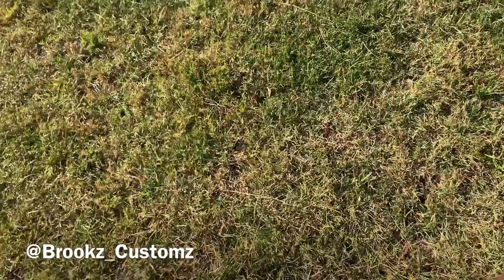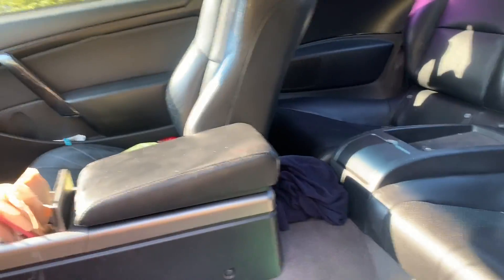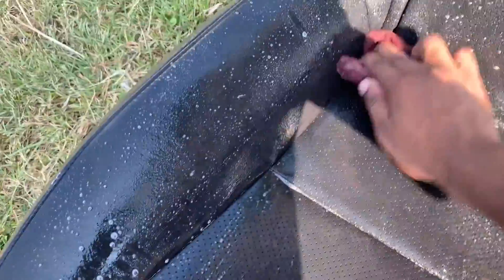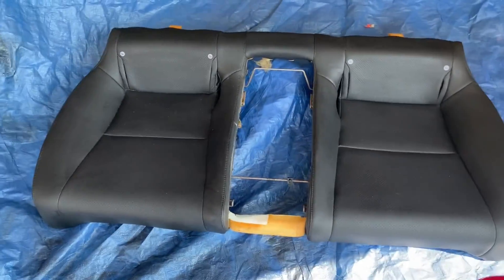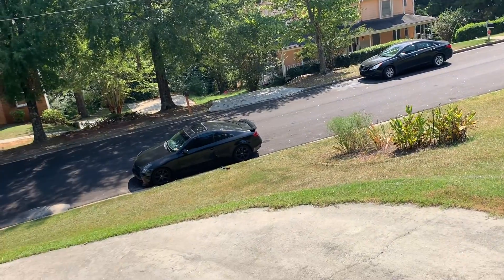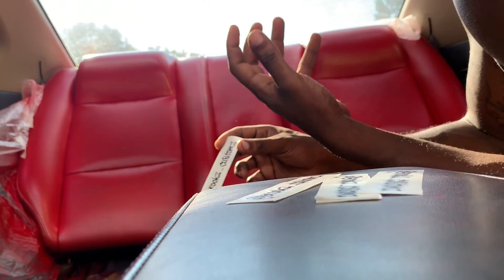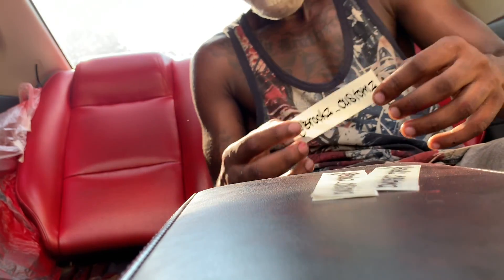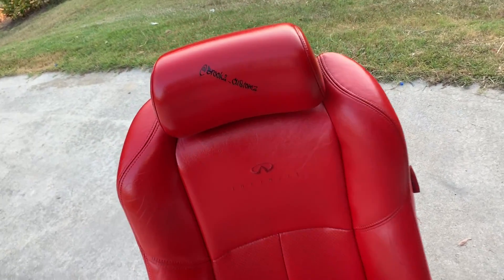How To Make Your Car Interior Red on ANY CAR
What's going on Gang gang gang. Today we are here painting the seats red in the infinti G35 Coupe. Its something temporary that looks good!!